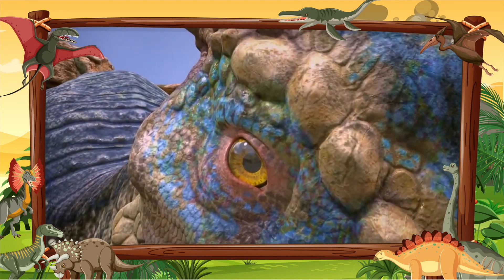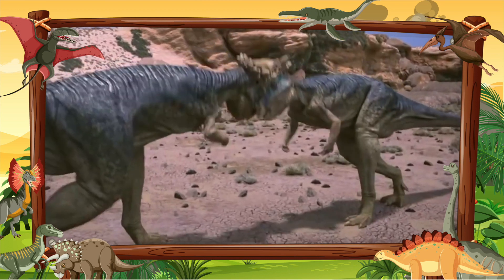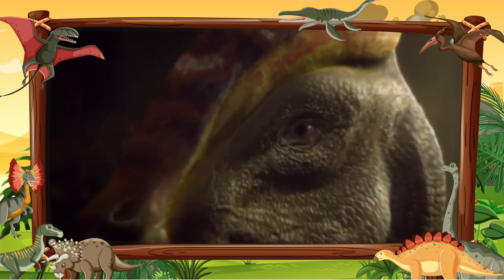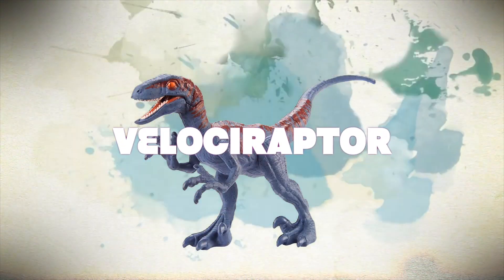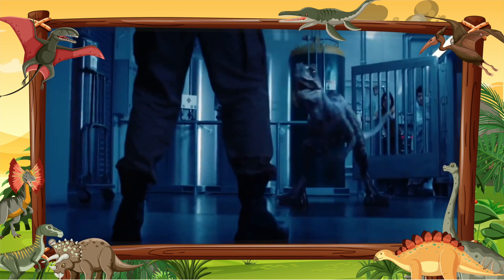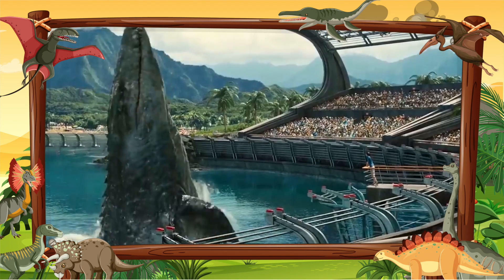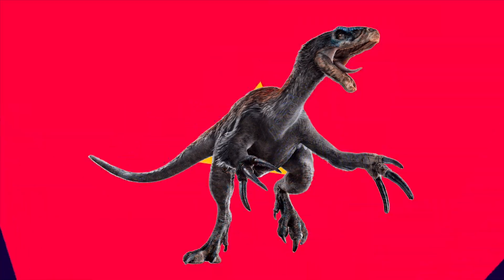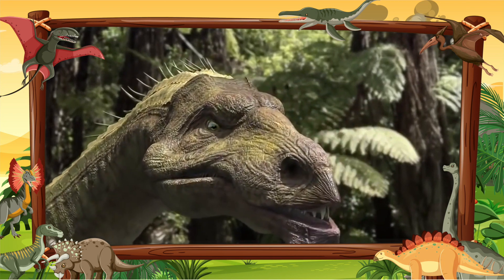Who's more ferocious than Therizinosaurus? Learn 6 Dino for kids - Mosasaurus, Velociraptor and etc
Learn 6 Top Vicious Dinosaurs for kids - Pachycephalosaurus, Parasaurolophus, Velociraptor, Mosasaurus, Therizinosaurus and King Kong.

Learn basically all about dinosaurs for kids. From what, who, where and how the Pachycephalosaurus, Parasaurolophus, Velociraptor, Mosasaurus, Therizinosaurus and King Kong.

You can find the answer from this video.

This video provide for kids to learning who's love about dinosaurs world.

00:00 Intro
00:17 Finding Pachycephalosaurus!
00:42 What is Pachycephalosaurus?
01:22 Finding Parasaurolophus!
01:40 What is special about the Parasaurolophus?
02:17 Finding Velociraptor!
02:37 How big the Velociraptor compared to a human?
03:17 Finding Mosasaurus!
03:36 How did Mosasaurs eat?
04:15 Finding Therizinosaurus!
04:34 Was Therizinosaurus bigger than T Rex?
05:10 Finding King Kong!
05:27 Is King Kong a real animal?